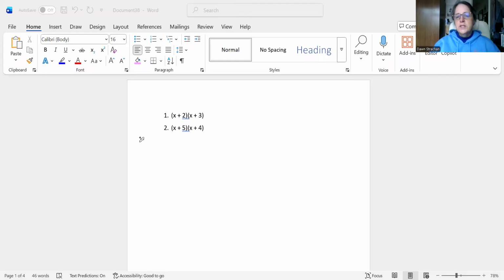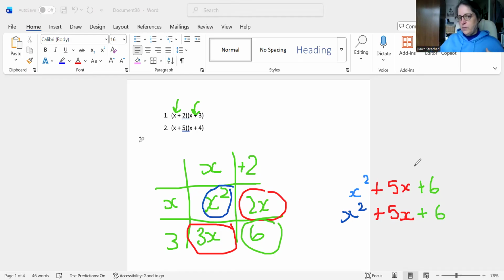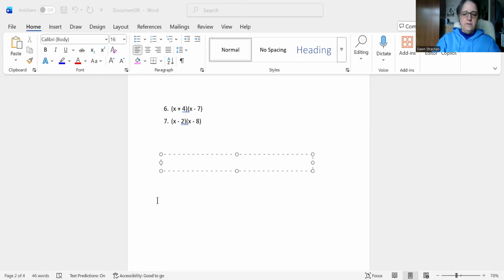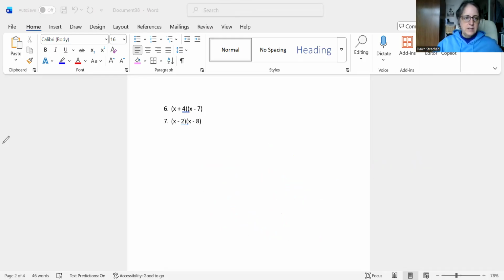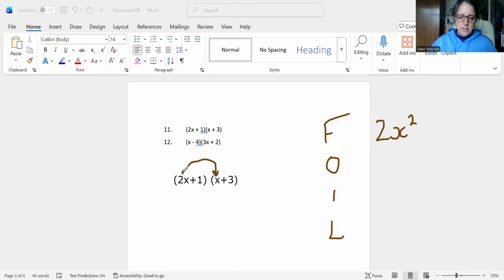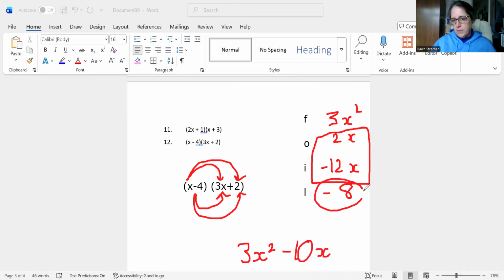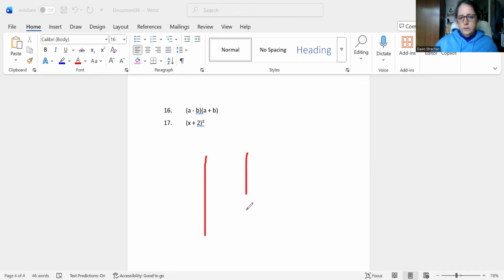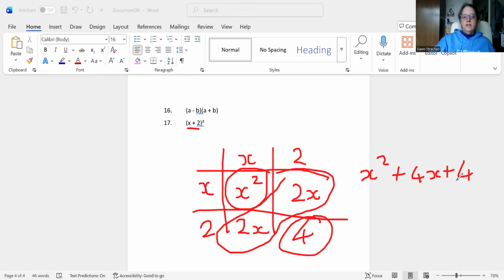Expanding double brackets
Welcome to "expanding double brackets". I hope they are easier than they potentially look.

There are 2 ways that they can be solved: the foil method and the "waffle method" where you draw a noughts-and-crosses grid and fill in the blanks. A girl I used to work with called it the "waffle method" and since then it's stuck.

I've included both methods in the video so you can decide which you prefer. Both methods will give you the same answer, so it is literally personal preference.

(This video is taken from the Clara James Approach membership group and has a selection of games to compliment the video to help with revision.